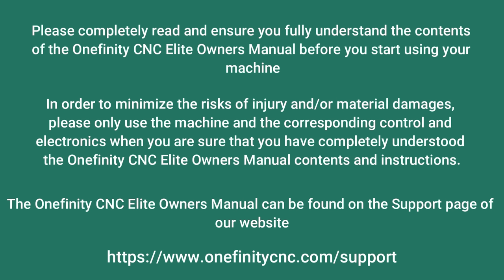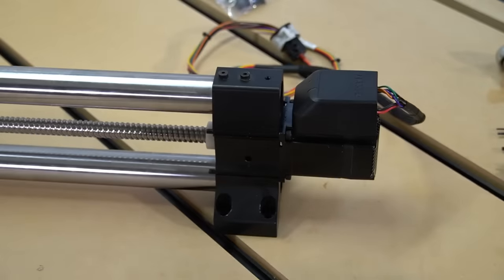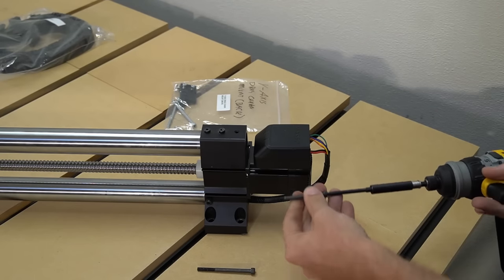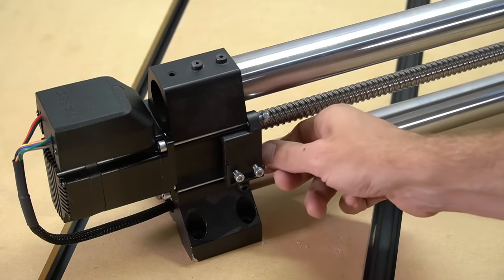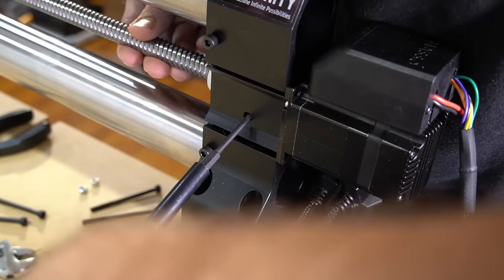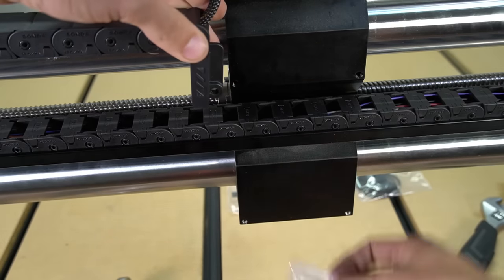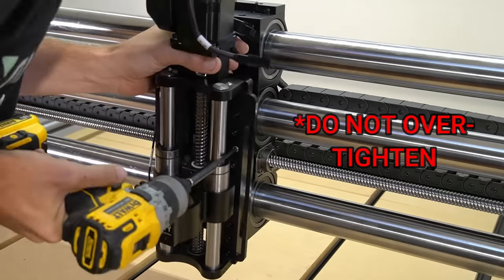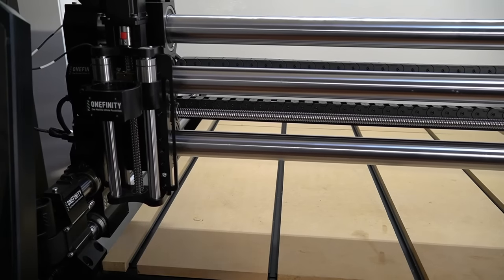Official Elite Upgrade Kit Assembly Video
This is the official Elite upgrade kit assembly video for Onefinity CNC.

What is the elite upgrade kit and who is it for?

The elite upgrade kit is only for users who have non-elite machines (x-35/x-50) who want to turn them into elite machines. If you already have an Elite machine, this kit is not for you as you already have everything in the kit.

Is this Upgrade program trading in my full machine?

No. This is not a full machine trade in. You are not sending us your full machine in exchange for a new machine. This upgrade kit is a handful of parts to take your current, non-elite machine and change it into a Elite model. Some customers still have yet to unbox their current Onefinity. We will not be taking your unboxed machine in exchange for a new one. You must unbox your machine and upgrade via the components in the kit.

Do the kits upgrade from smaller size to a larger size machine?

No. The elite upgrade kit will only include the electronics, motors, and wiring to go from a non-elite to an elite version of your machine. The upgrade kit does not upgrade from a smaller rail size to a larger rail size. Unfortunately, Due to the cost of multiple Y rails (and possibly an x rail) needed and shipping, it’s financially impractical and more economical for users to purchase a full Foreman machine.
If you need the Elite Foreman 4x4, you’ll want to purchase the whole machine 52

Upgrade kit possibilities:
X35 Woodworker → Elite Woodworker
X50 Woodworker → Elite Woodworker
X50 Journeyman → Elite Journeyman